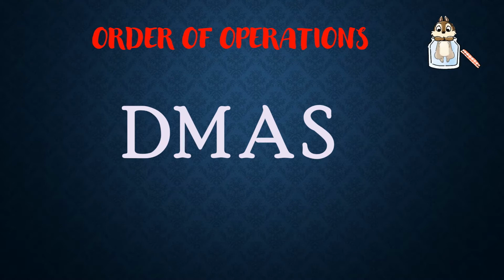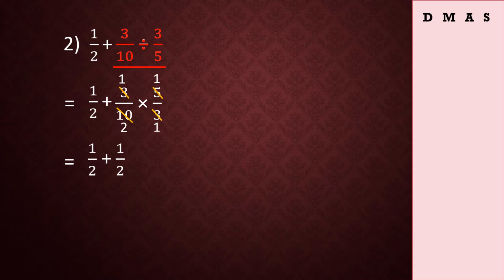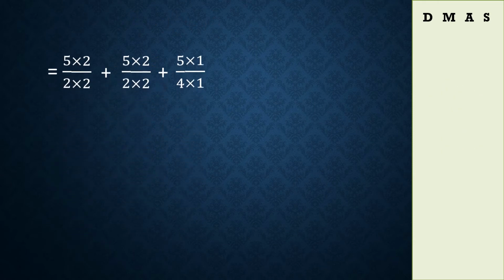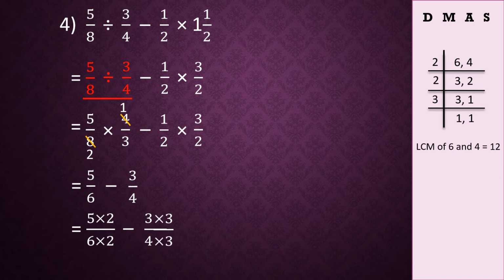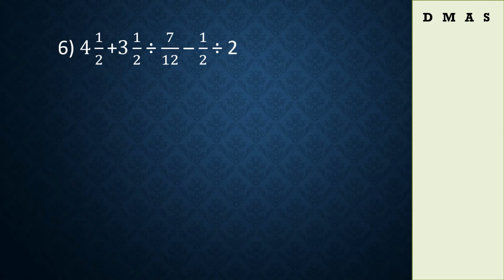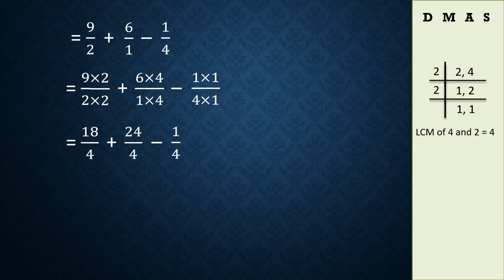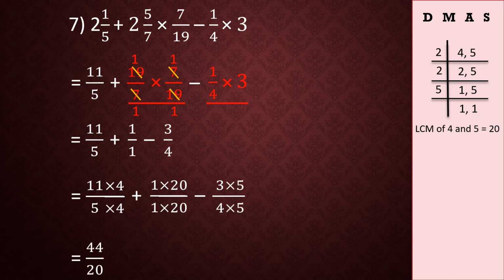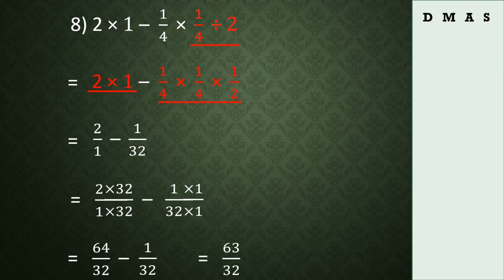Ls-8, Simplification of fractions by DMAS(Part-2) by Mrs. Kavita Modi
Class 5
Subject: Mathematics
Chapter 8, NUMERICAL EXPRESSION
Topic: DMAS( part 2)